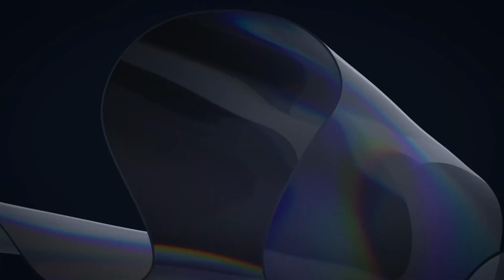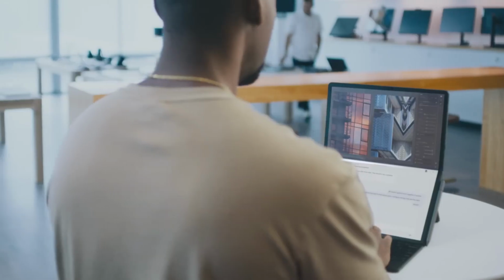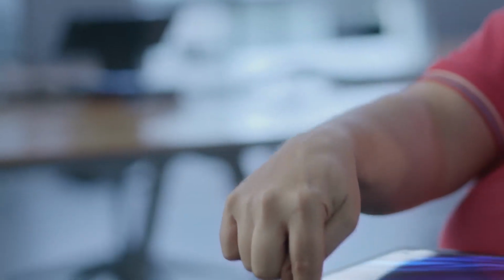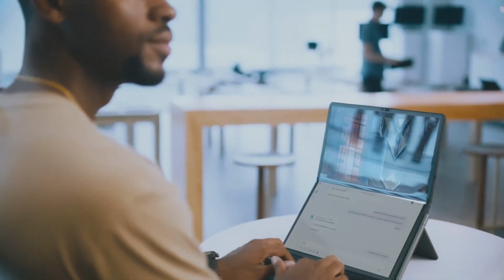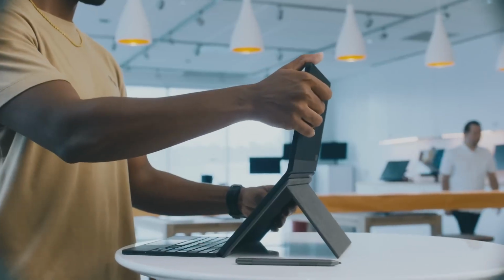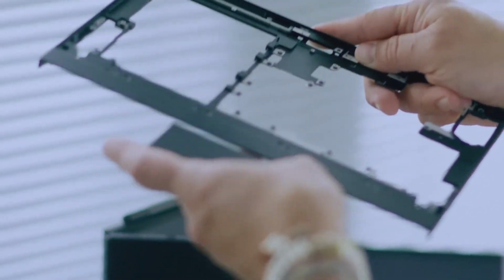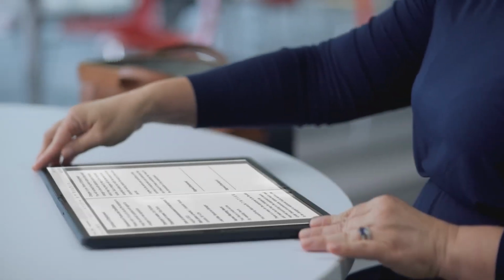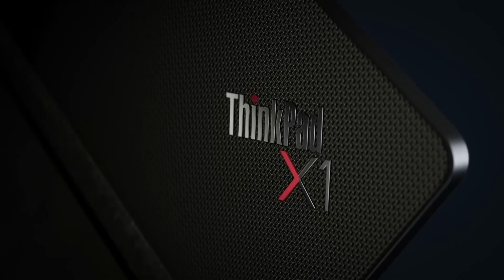Innovation of the Lenovo ThinkPad X1 Fold (2022)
Brian Leonard and Kevin Beck walk through the innovation of the new Lenovo ThinkPad X1 Fold.